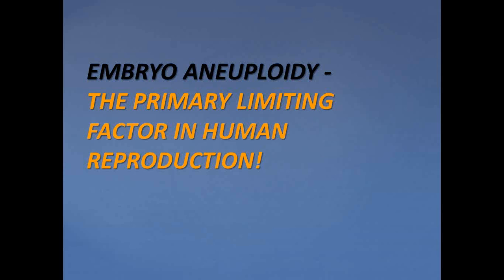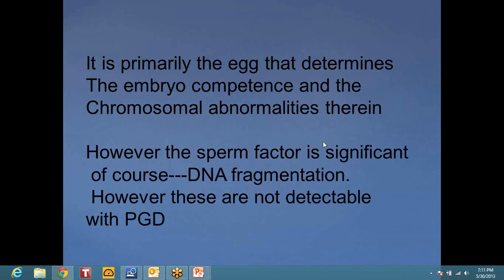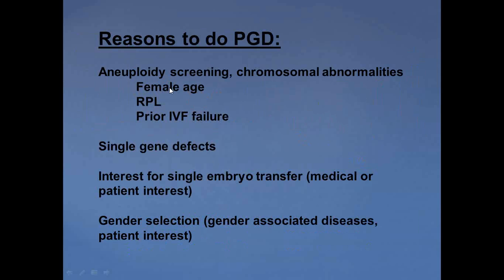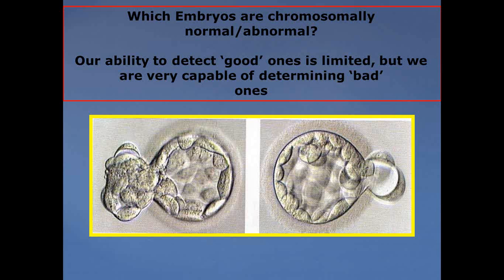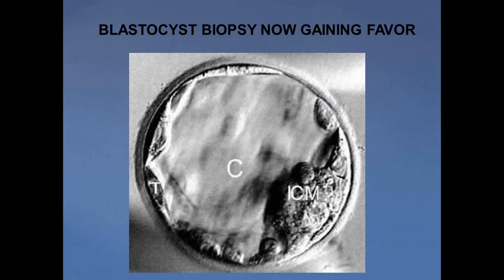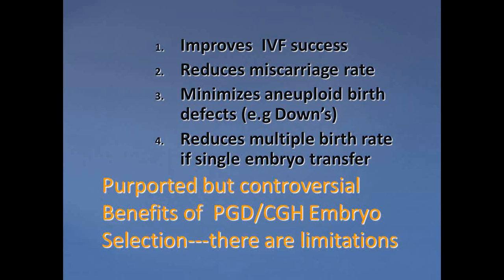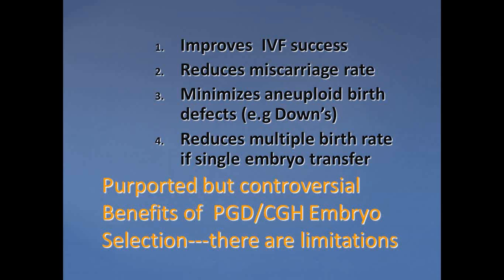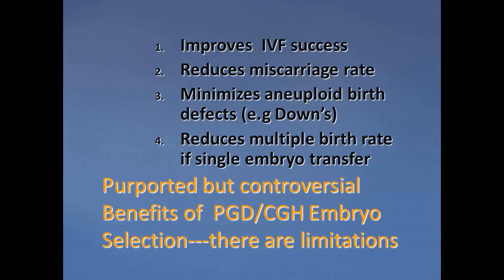Understanding the Use of PGD in IVF and Gender Selection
In this webinar Dr. Ahlering explains what PGD is and its benefits in use during in vitro fertilization (IVF). He also covers its use for gender selection.